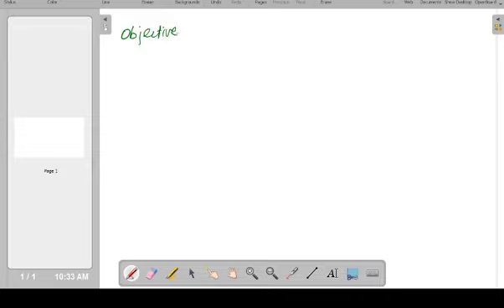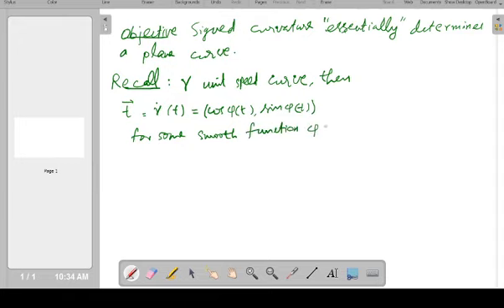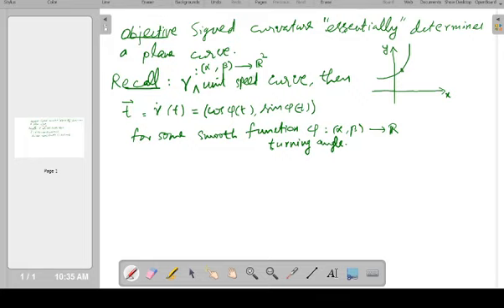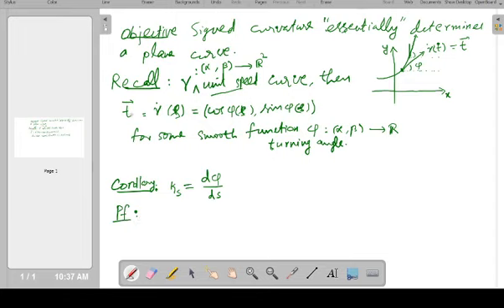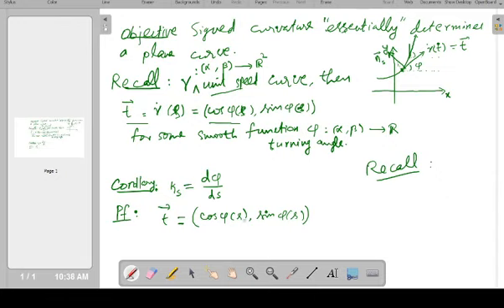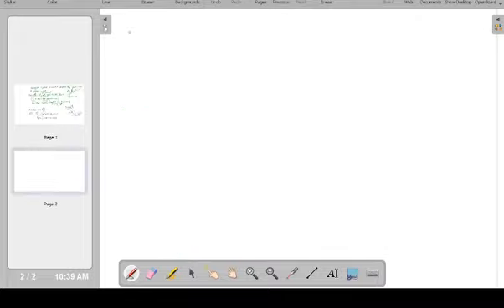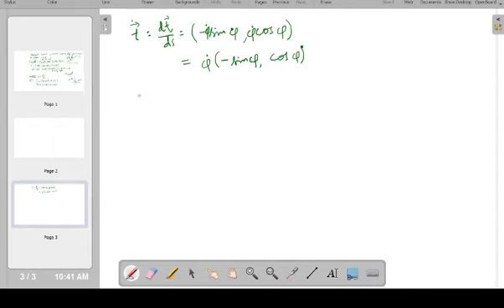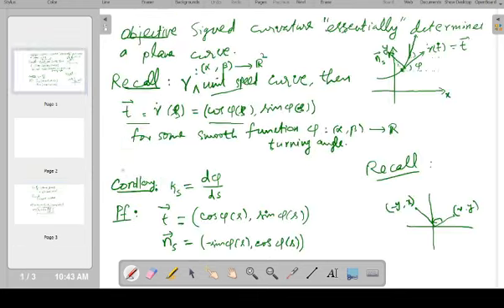MCG 23 Geometric Interpretation of signed curvature 4